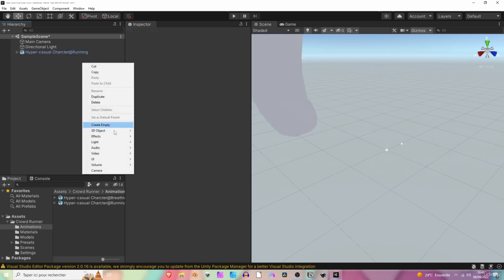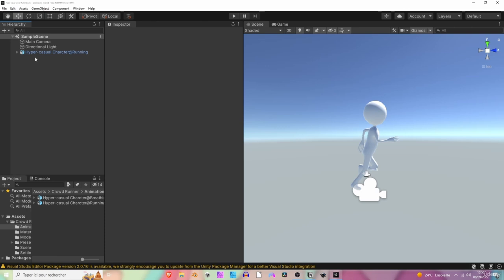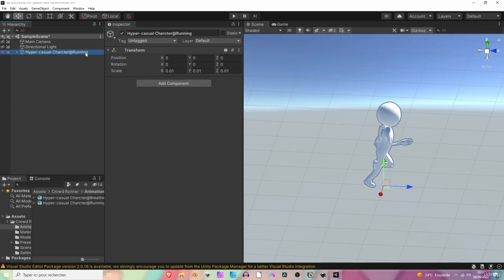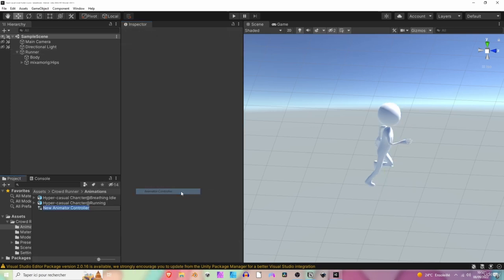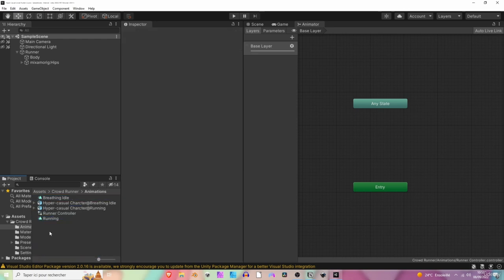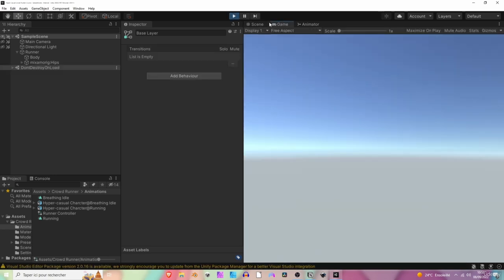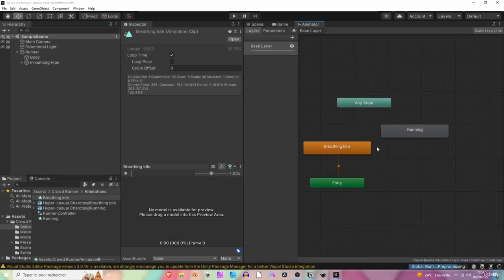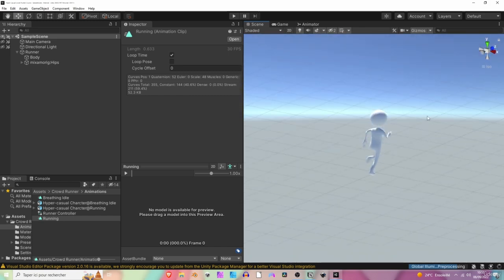P-5 || Hyper Casual Game_Count Master Running Game Tutorial Unity 3D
Hello Everyone!
In this tutorial  I will to how how to set Runner Animation